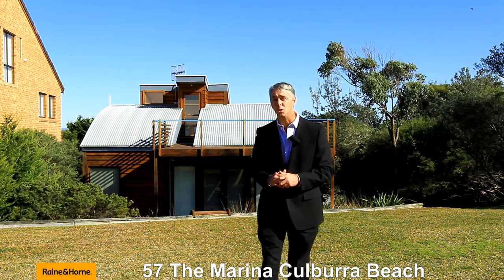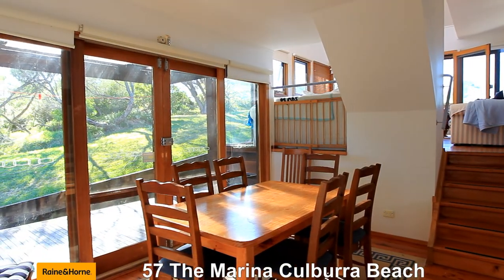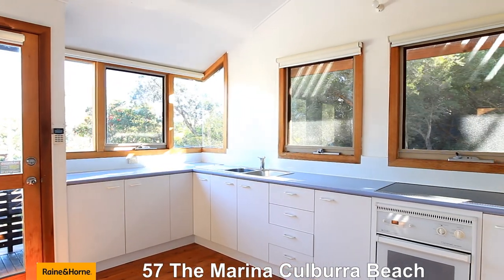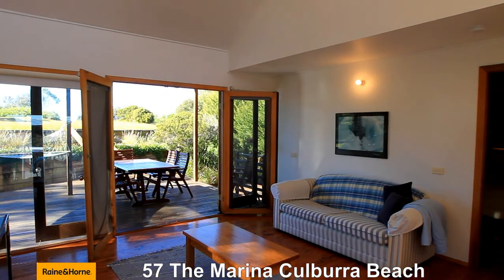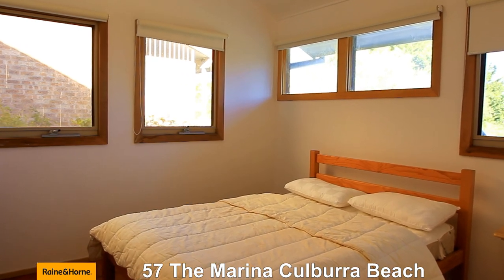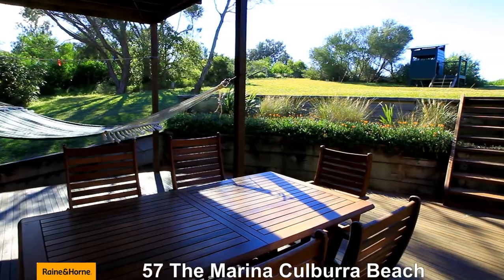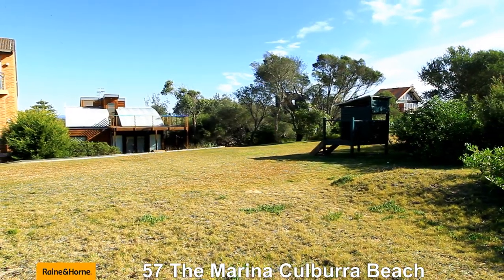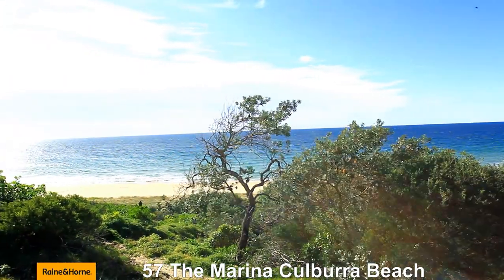57 The Marina Culburra Beach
Culburra Beach is known as an all year-round holiday destination with superb surf beaches. Opportunities to own a home on the beachfront are rare and treasured. Absolute beachfront property with spectacular uninterrupted ocean panorama creates a stunning natural backdrop to this relaxed beachside abode.

This unique split level western red cedar architectural design is perfect for the family desiring absolute peace, tranquillity and an active Culburra beach lifestyle.
Open plan living / dining areas opening out through timber glass sliding doors to a fabulous covered decking area to entertain friends whilst taking in that refreshing summer sea breeze and calming sounds of waves.

Upstairs you will find the main bedroom with just a couple of stairs up taking you out to a fantastic levelled east facing deck to really take in those spectacular ocean views to simply take time out to read a book under the rays.  Second bedroom offers a loft style level to accommodate those unexpected guests or use for storage.
Other features include single lock up garage, internal laundry and polished timber floorboards for easy care maintenance.

This flawless, casual beach house showcases spectacular northerly views over Culburra Beach to the horizon.  A chance to purchase one of these Absolute Beachfront properties presents a Golden opportunity which is truly unique and magnificent.